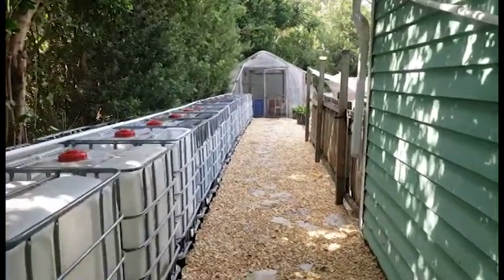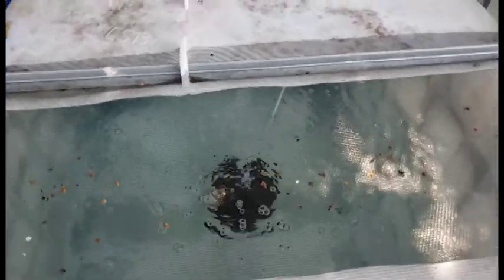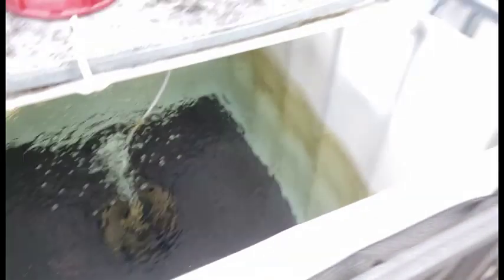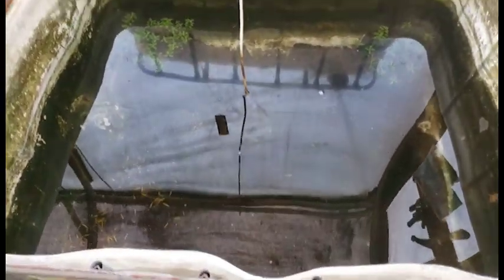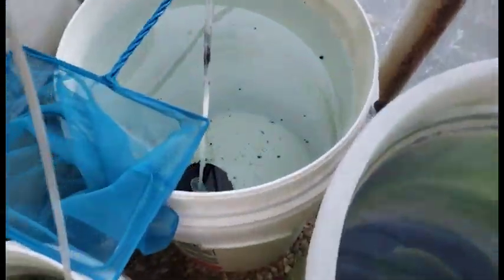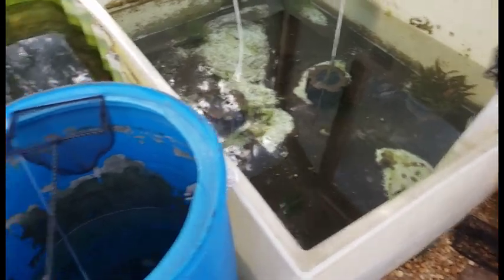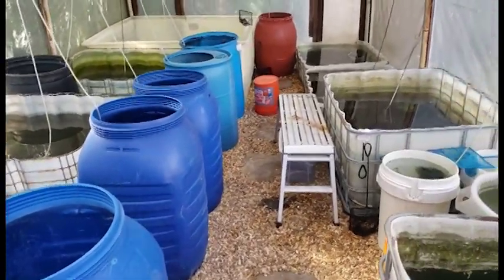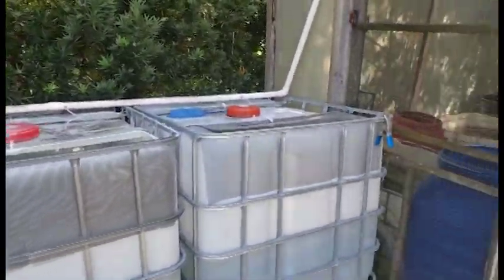Outdoor Neocaridina Set Up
In this video Grant shows off our outdoor Neocaridina shrimp breeding set up.